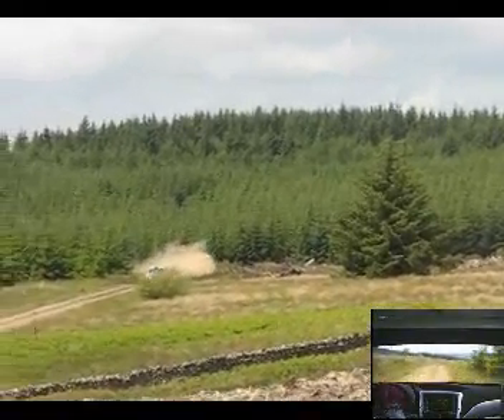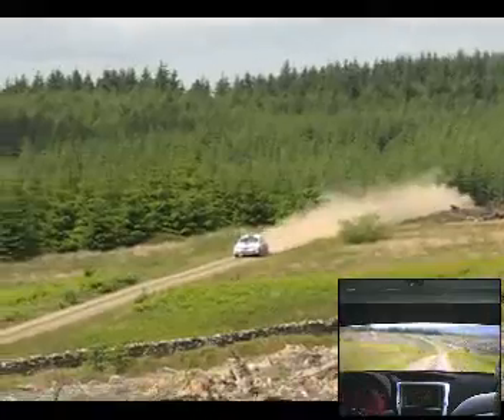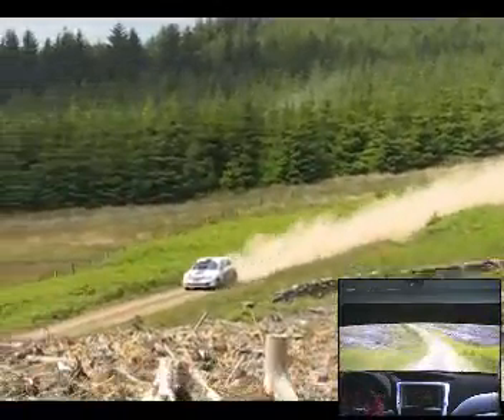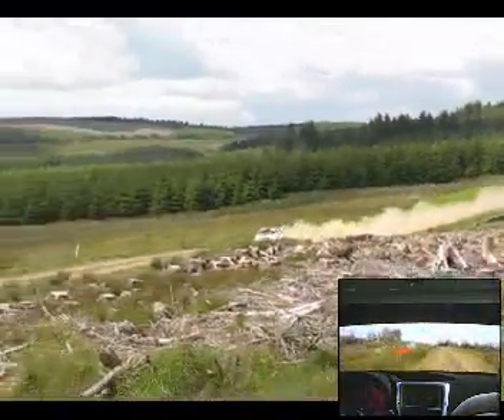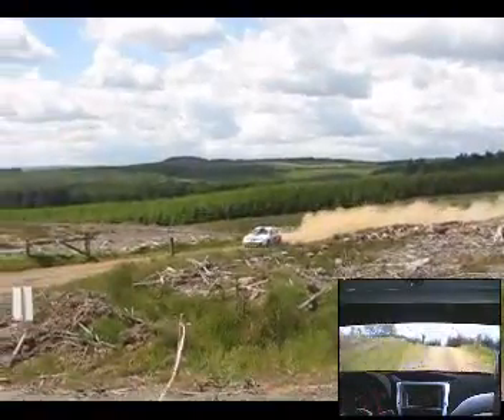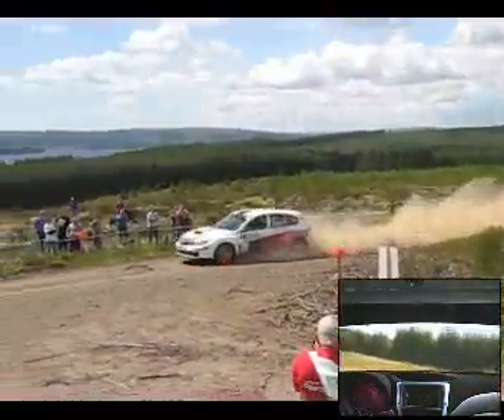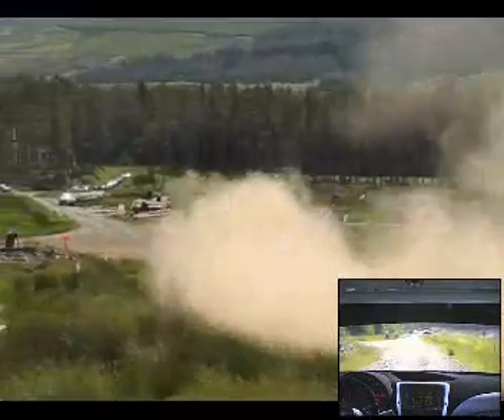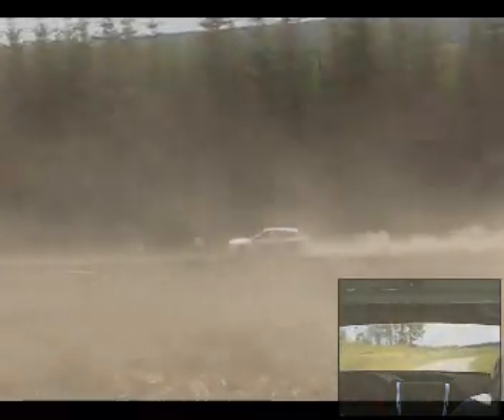Dave Weston Junior Greenerways Rally 2009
Dave Weston Junior and Aled Davies tackle the eco friendly 'Greenerways Rally' organsied by Pirelli, the British Rally Championship and the Forestry Commission in Kielder Forest.